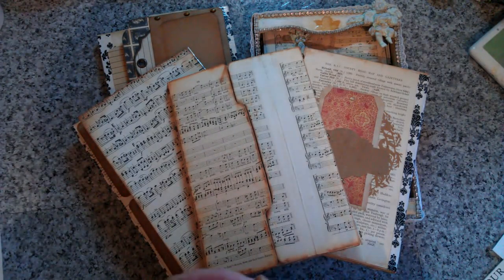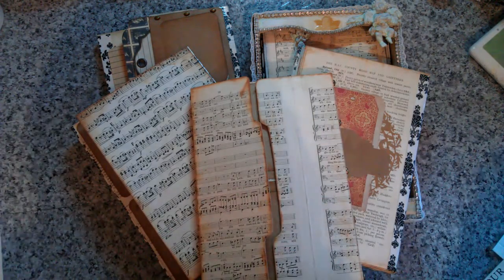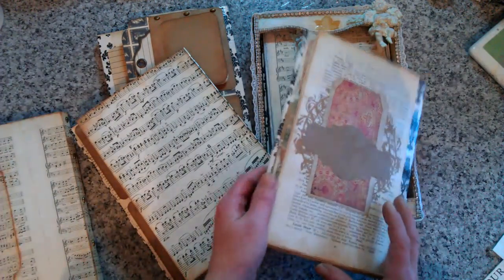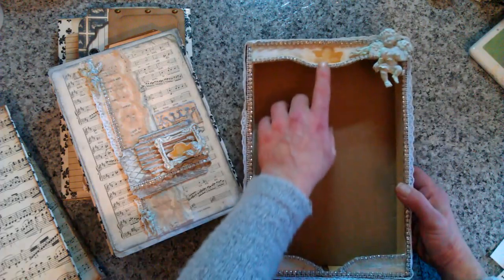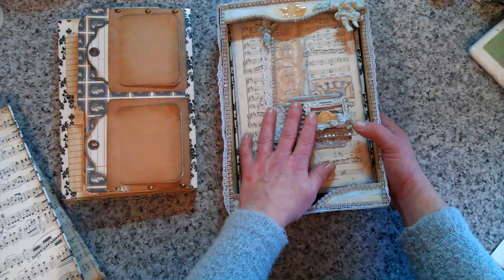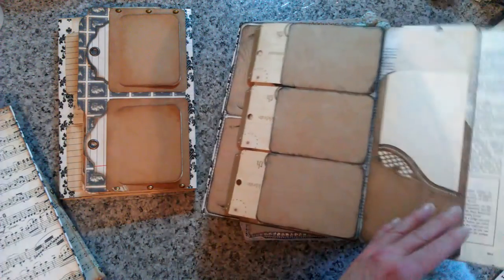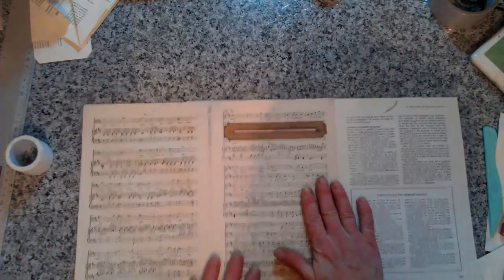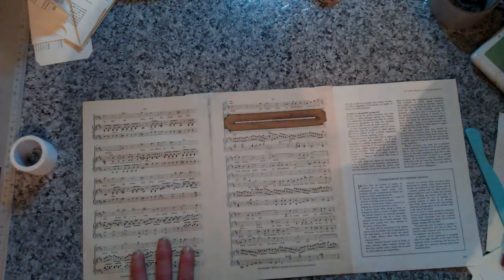Lapbook journals from old books + tutorial part1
Hi everybody,

Kathy Orta Christmas lapbook tutorial{ she has all series of tutorials on YT for this project}